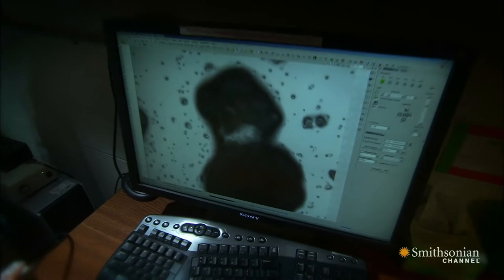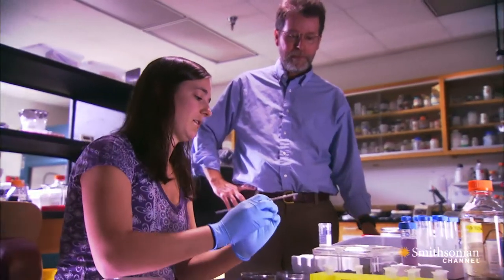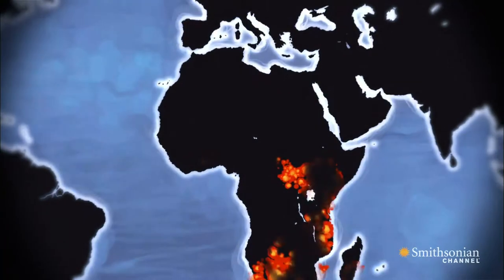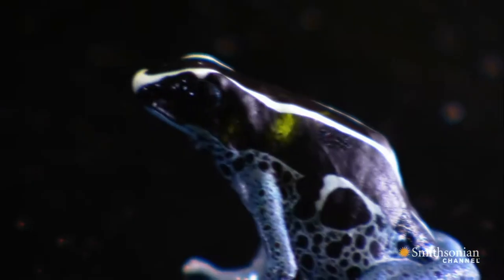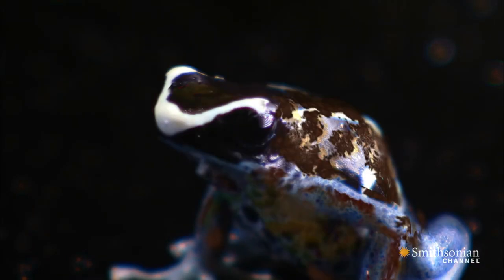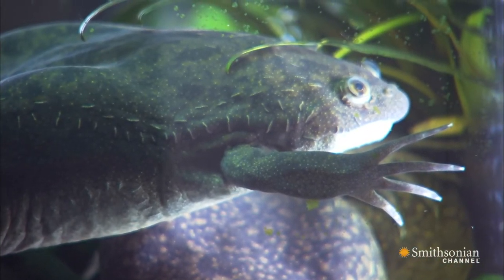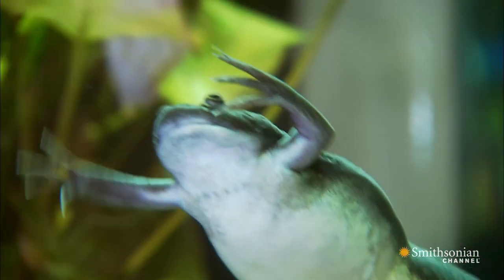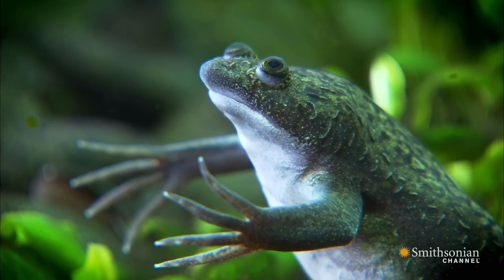The Rapid Threat Killing Amphibians from the Inside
The chytrid fungus that threatens to wipe out all amphibian species may have been introduced into the wild when one species of frog, used to make birth control tests, was released back into the wild.